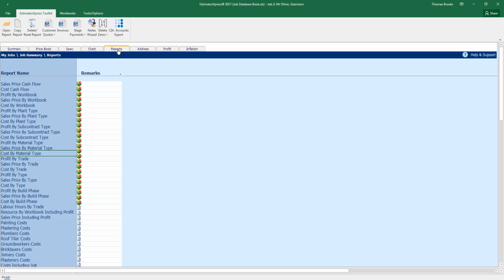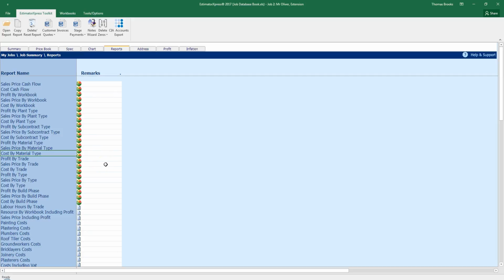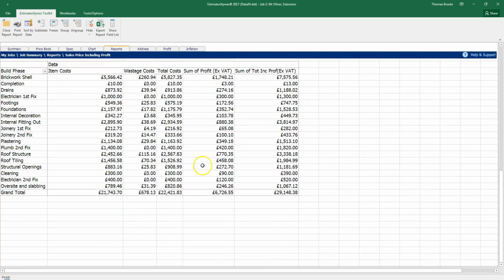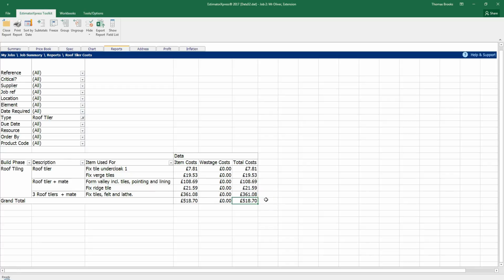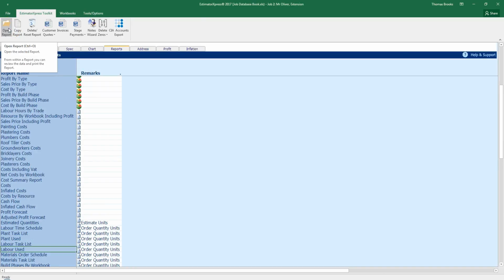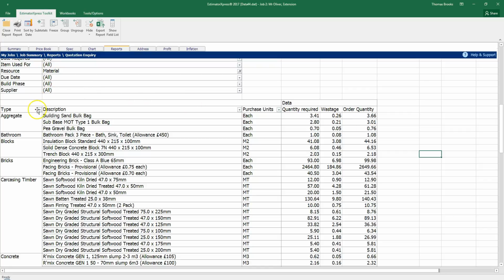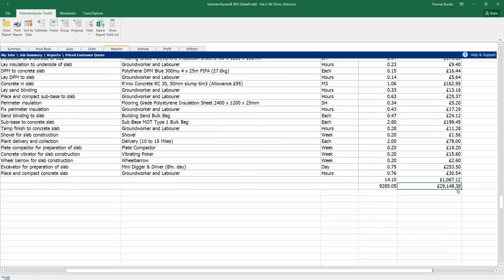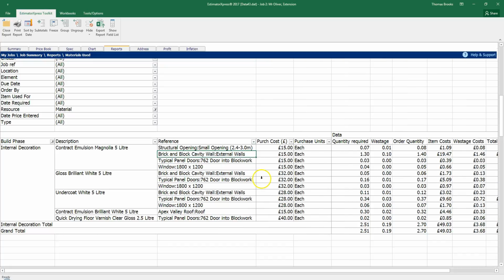EstimatorXpress: Getting Started - Reports